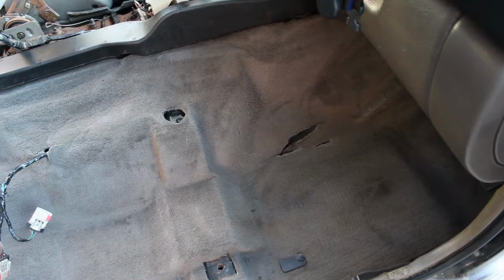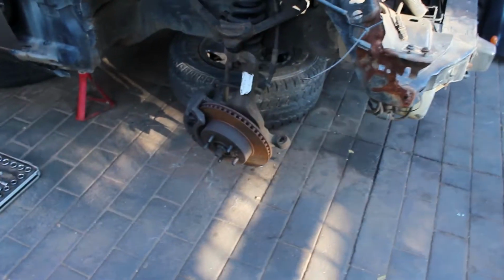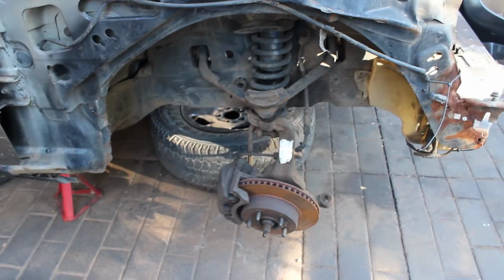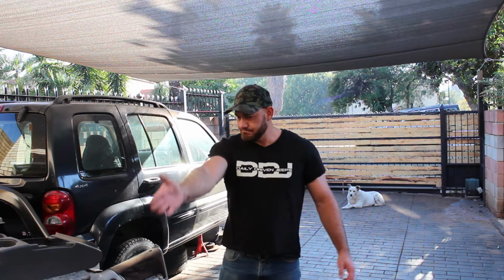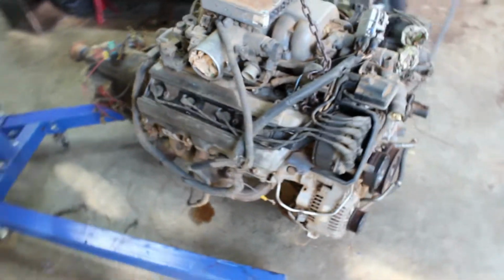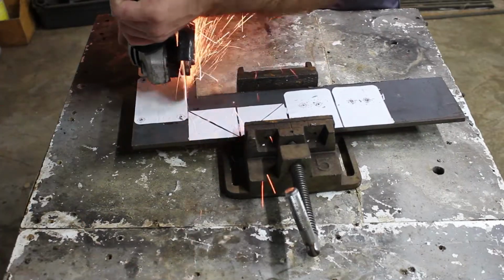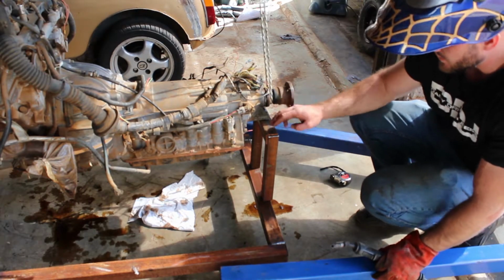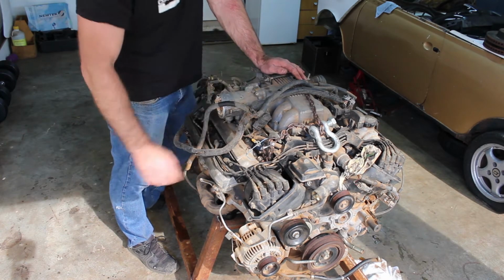V8 Lexus 1UZ-FE Engine Swap Jeep KJ Build Project Part 6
V8 Lexus Motor swop for my Jeep KJ Liberty/Cherokee build.

As seen our previous engine was bust and no way to rebuild it without breaking the bank.

I show you the Lexus UZ1 V8 non VVTi engine that will be put into the Jeep KJ.